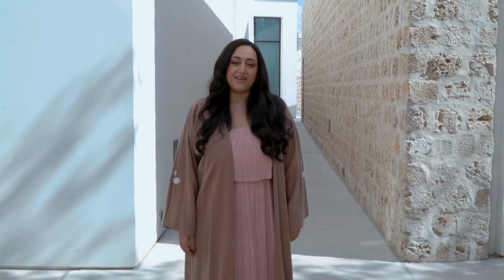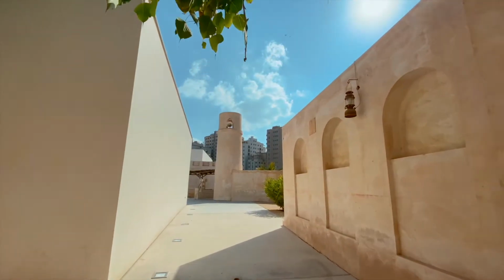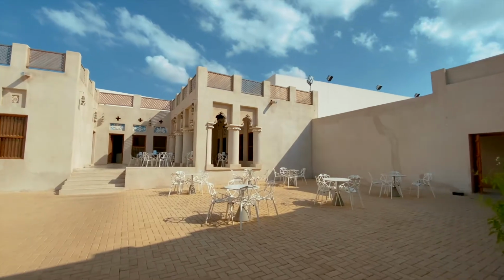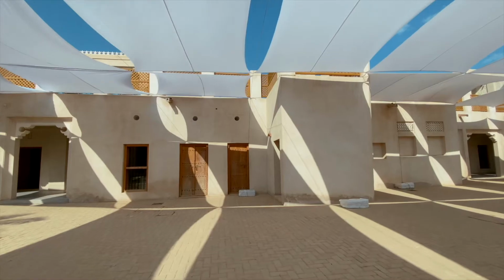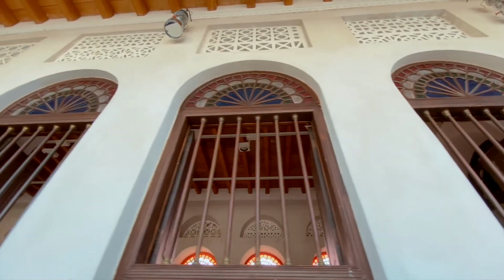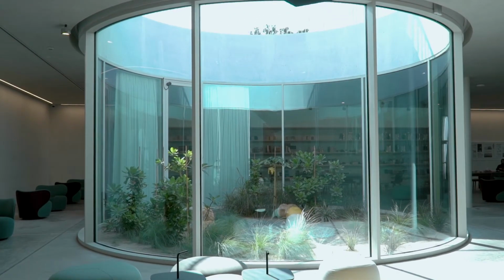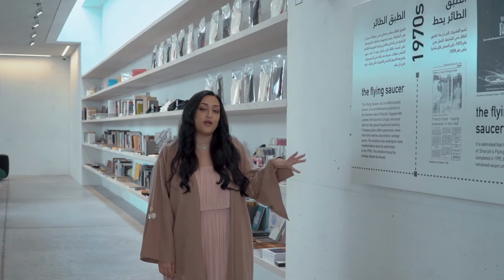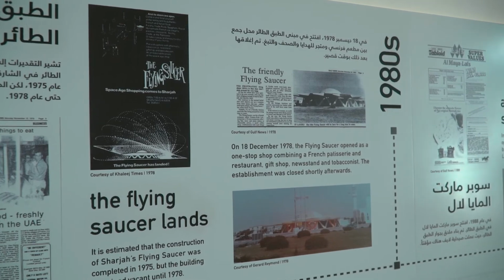Sharjah Art Foundation with Nawar Al Qassimi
Nawar Al Qassimi is the Manager, Development at Sharjah Art Foundation, an advocate, catalyst and producer of contemporary art within the Emirate of Sharjah and the surrounding region, in dialogue with the international arts community.